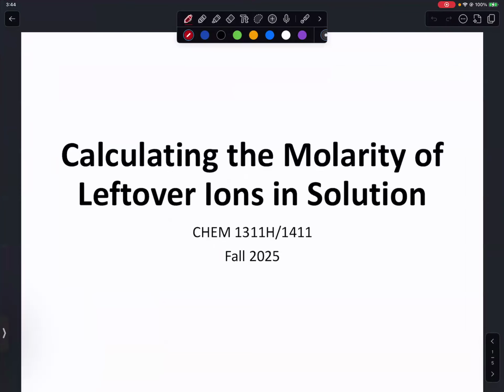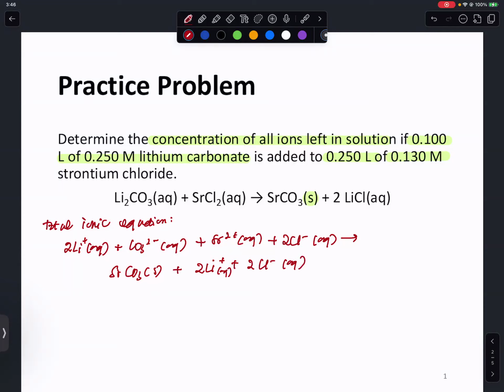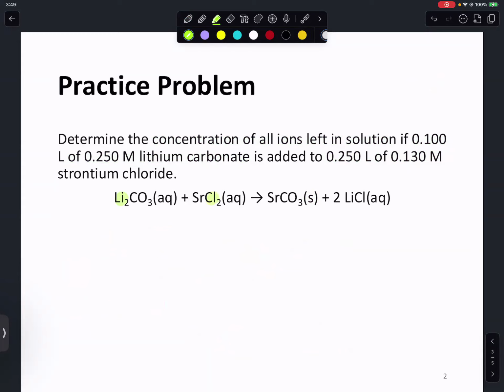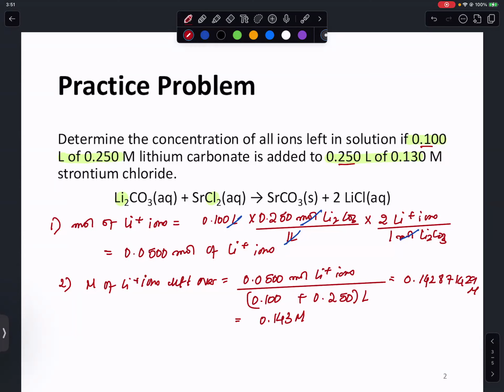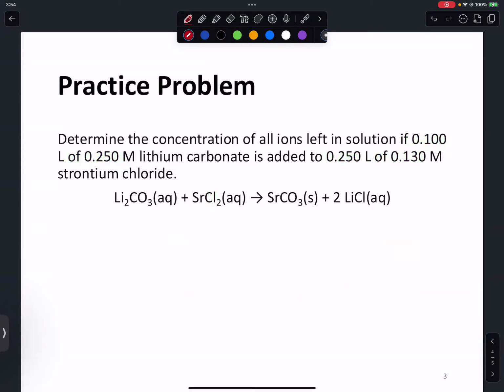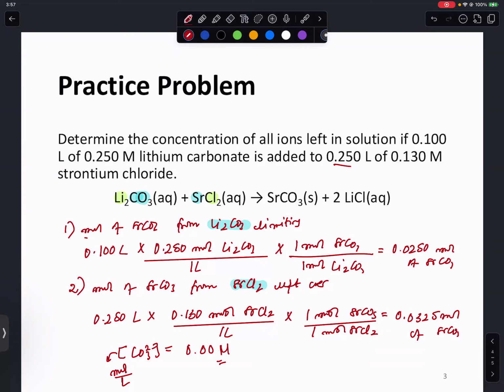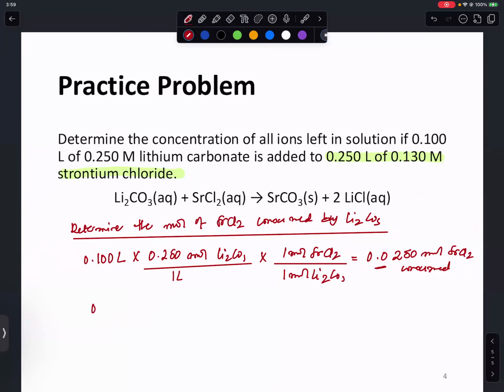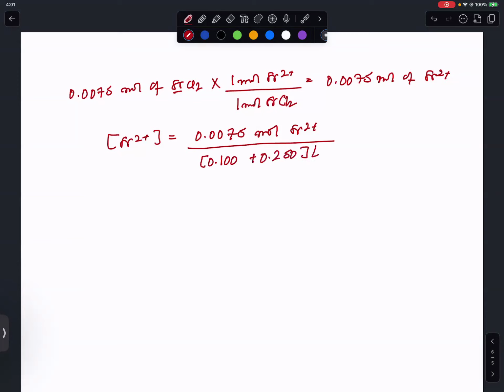Calculating Molarity of Leftover Ions